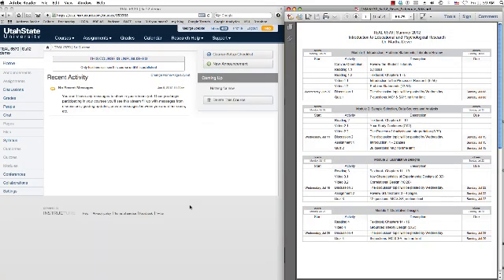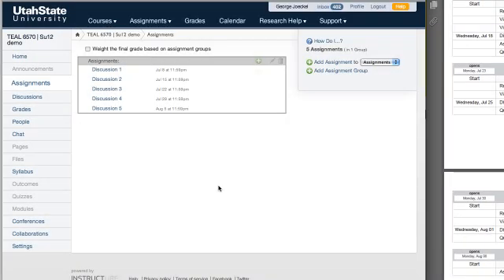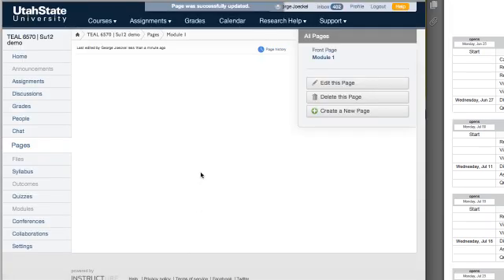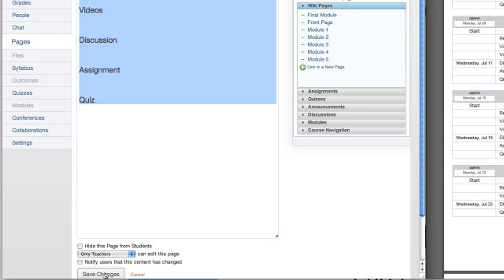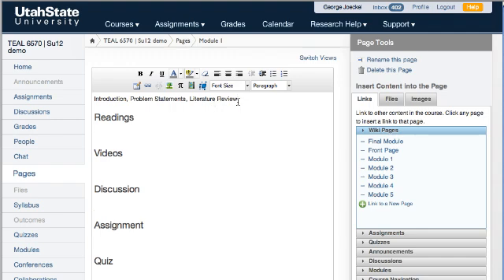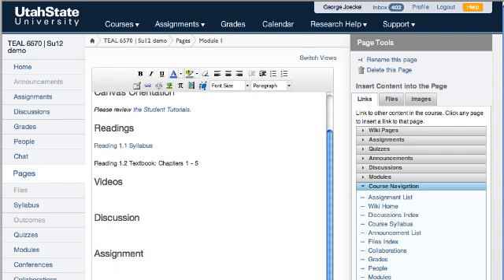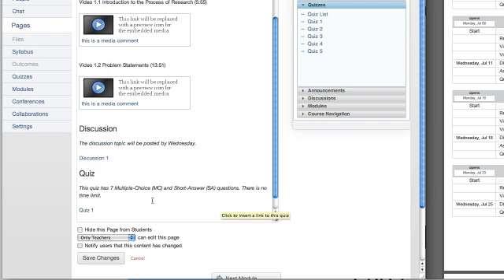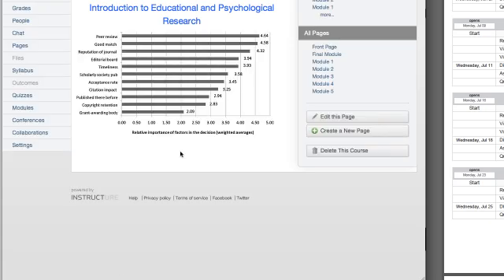How to develop your Canvas course in 7 steps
This video demonstrates a 7-step development sequence guided by a design blueprint for a course being created in the learning management system Canvas.

The design blueprint is created with the PDF Course Schedule Builder